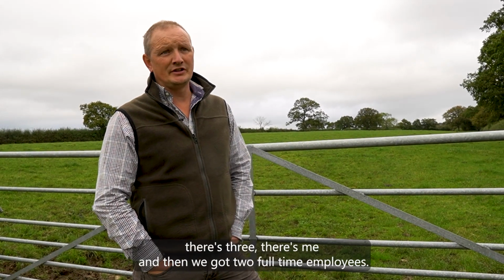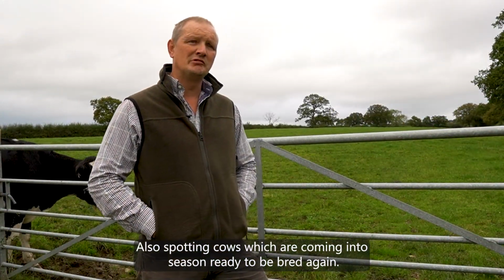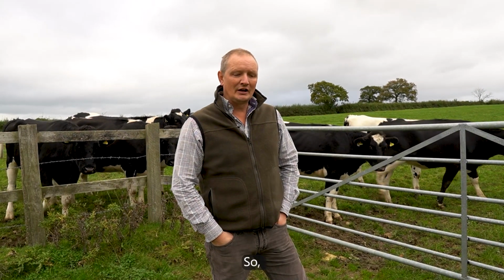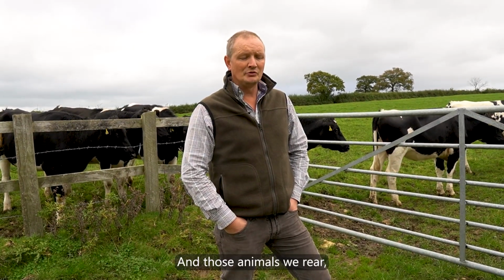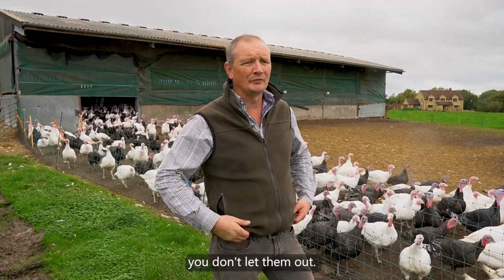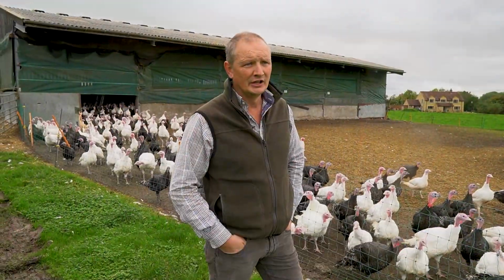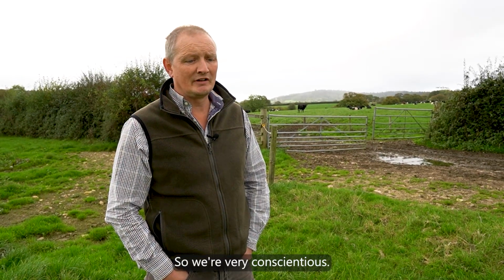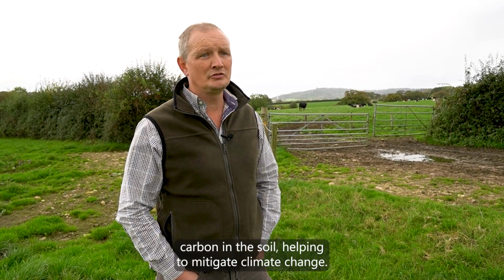Tom Kimber - Farming, Food and Hospitality Industry Insight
In this video Tom Kimber give us an insight into his life as a Dairy Farmer.